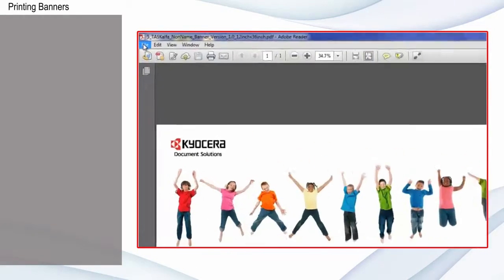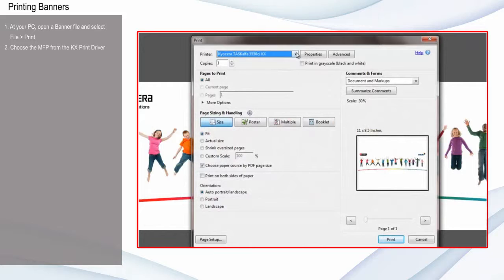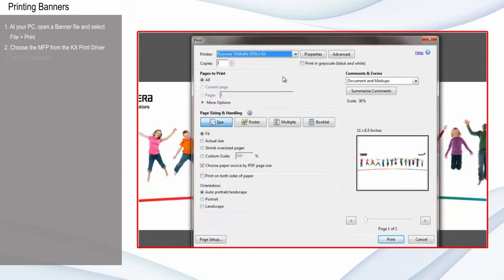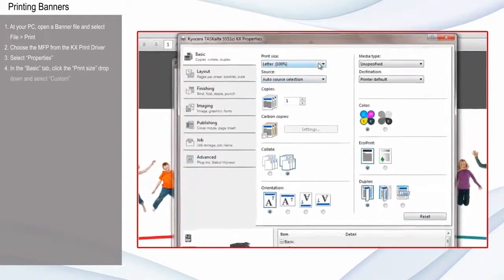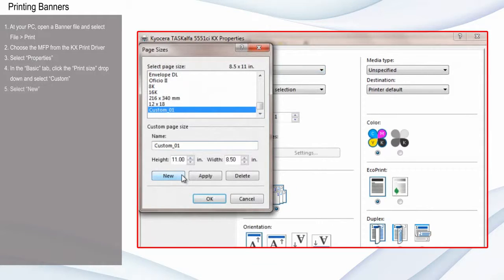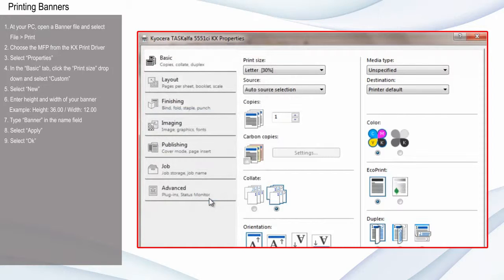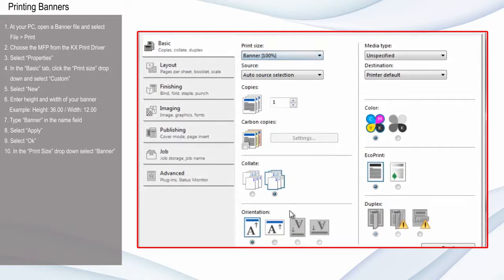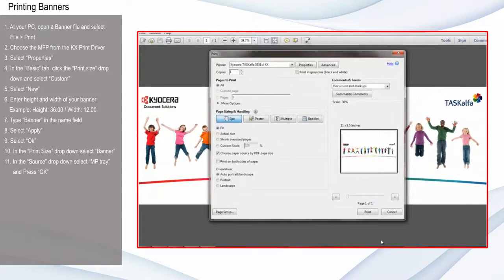Print Function - Printing Banners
How to print banners on your KYOCERA TASKalfa MFP.